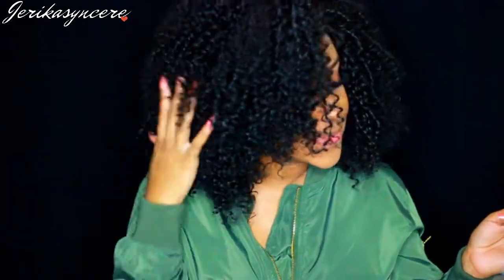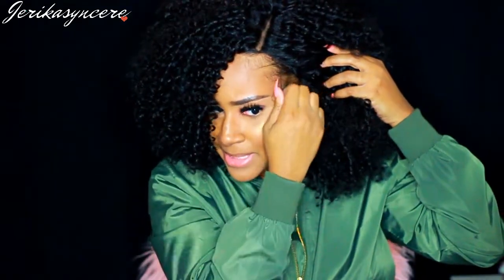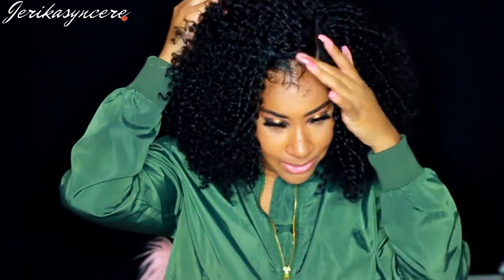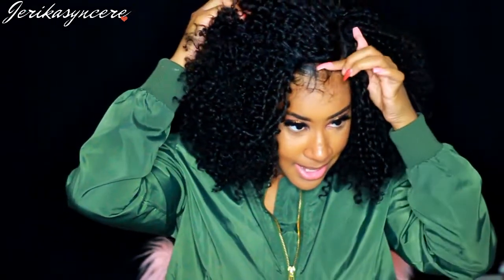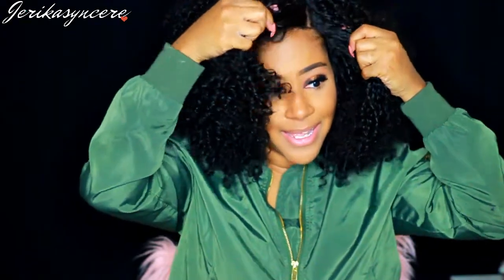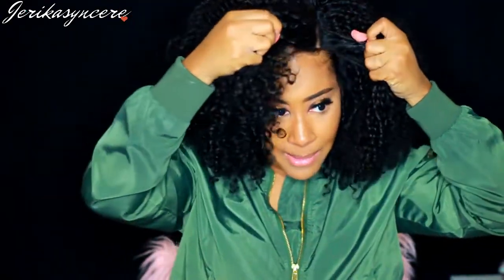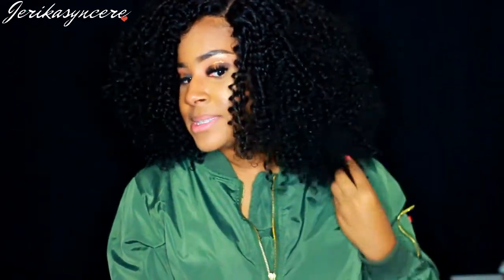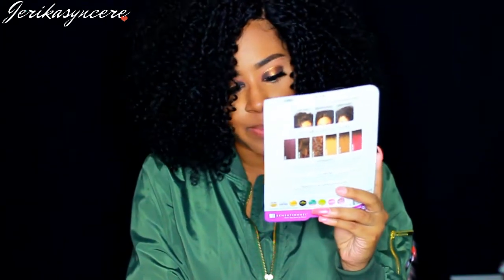ISSA BIG WASH N GO; 3c 4a Hair 👅| The Rule Breaker | SAMSBEAUTY.COM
Open Me :)

Hey! Ok so this wig has me super hype and I am not even wearing it right now! This is my new favorite curly wig, OK?? This wig is a super bomb wash and go! If you want to fake a bomb wash and go, GET THIS WIG! This is sensationnel's The Rule Breaker. I hope you guys enjoy this video. Thank you SamsBeauty for the wig!

1. ITEM NAME: Sensationnel The Rule Breaker 1b

2. LINK TO HAIR

SAMSBEAUTY IG&FB

• Social Media •

○ Gadgets○
♥Camera: CaNoN ReBel T3i
♥Vlog Camera: CaNoN g7x
♥ Editing software: PoWerDiRecToR 12
○ Music○
♥Youtube library unless otherwise noted

Hey guys! I am 27 years old, married and I am a Full time YouTuber. I dream of one day making a substantial income here doing what I love. I believe we all need to follow our dreams and focus on making them happen instead of focusing on what we don't have. Lets use YouTube as a platform to watch others and get inspired, and lets stop hating so much! I appreciate every last one of my subscribers who take the time to watch my videos!